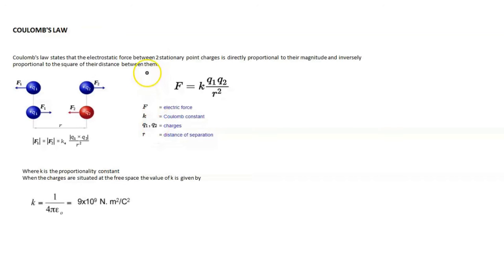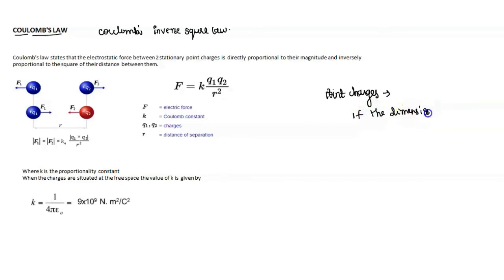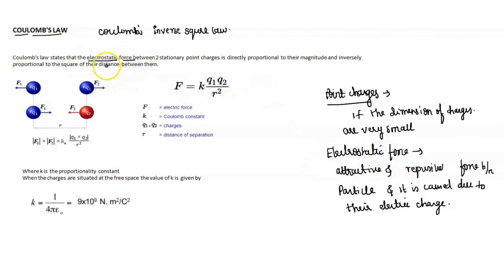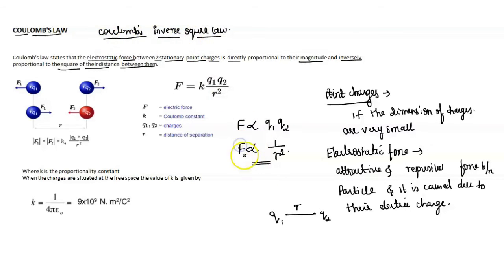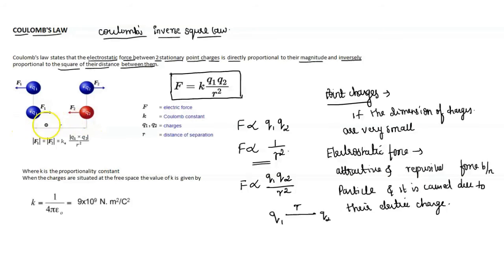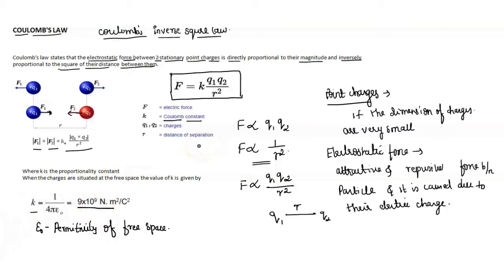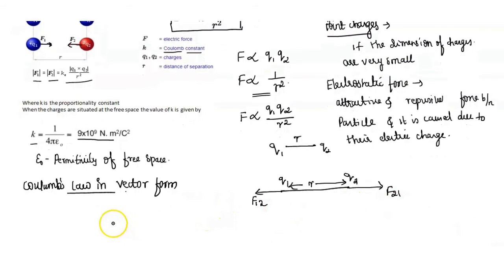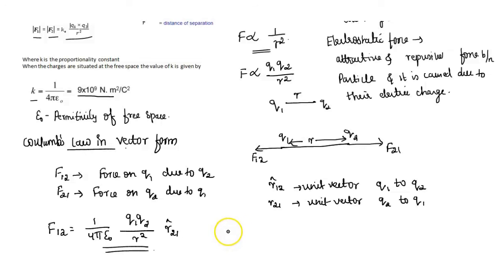ELECTRIC CHARGES AND FIELD PART 2 | COULOMB'S LAW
COULOMB'S law is the very important topic in the first chapter of class 12 physics : Electric charges and field
this video includes the statement and proof of the Coulomb's law.